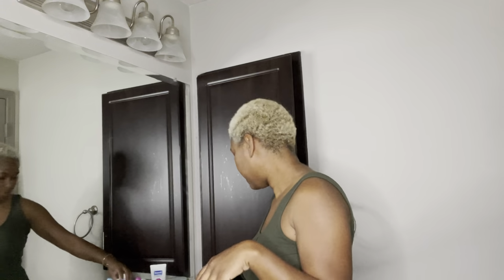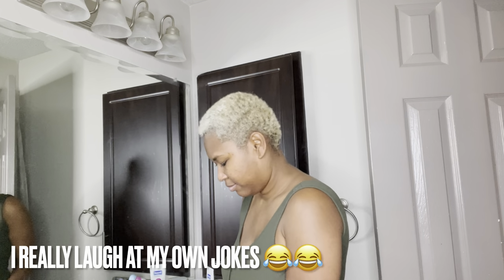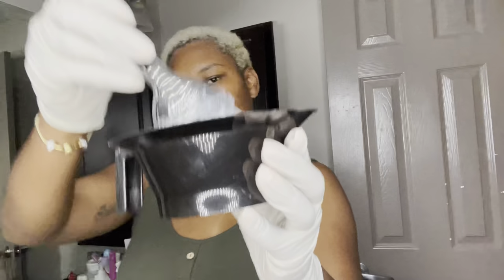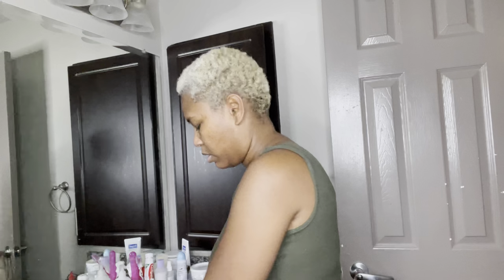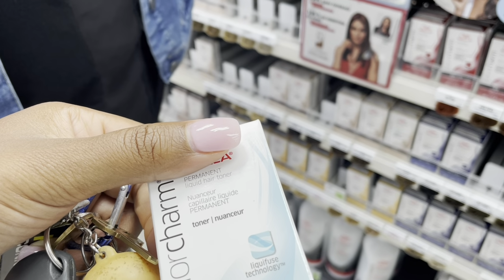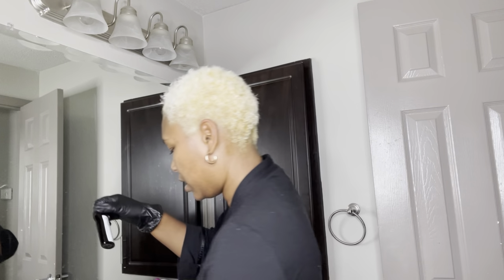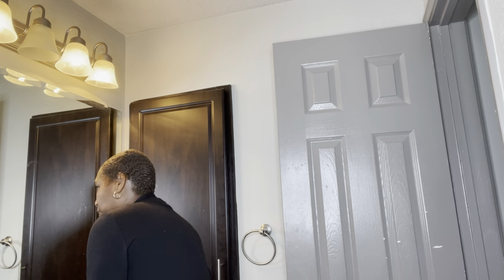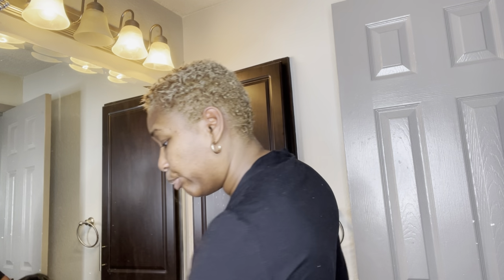DIY| TWA | New color?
Hey ladies, Everything you see in the video you can get from your local beauty supply and Sally’s.